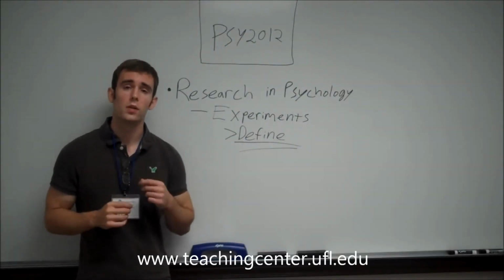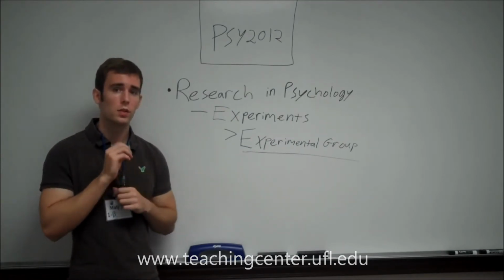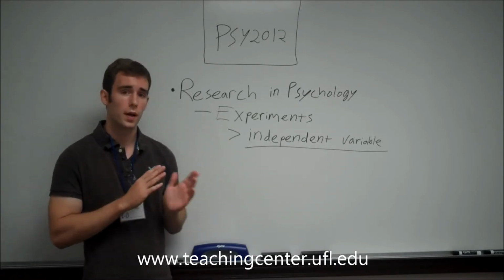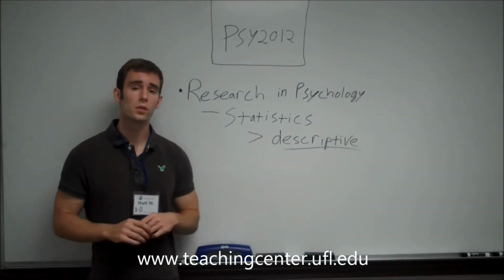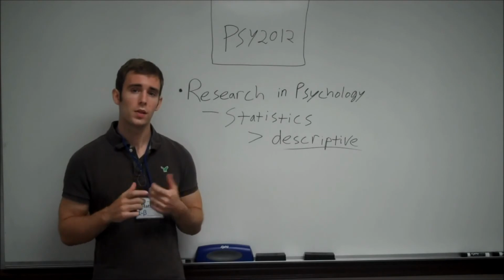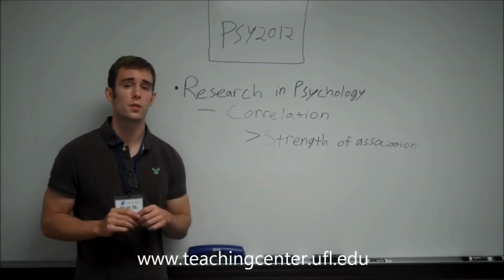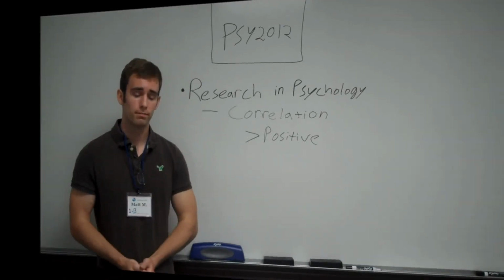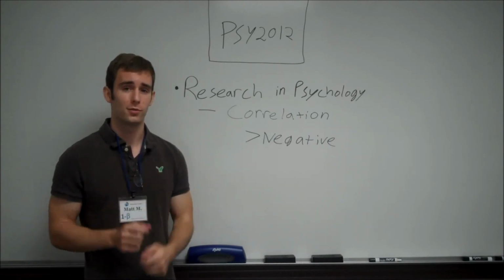Experiments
PSY 2012 chapter 2